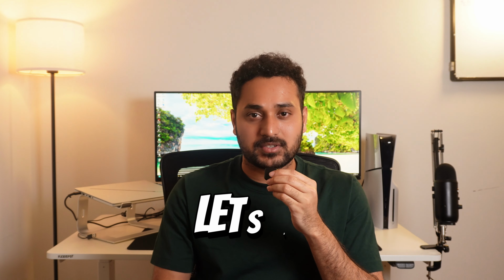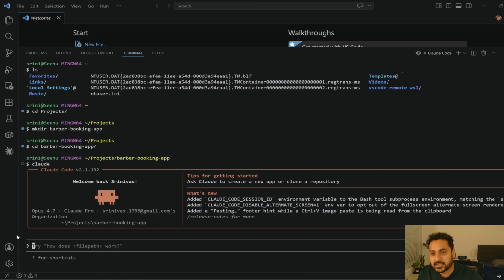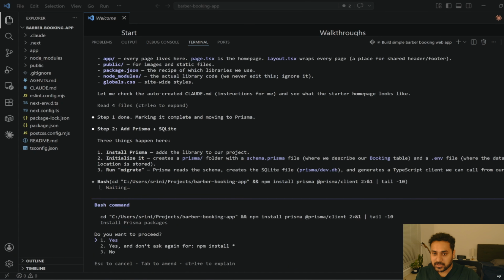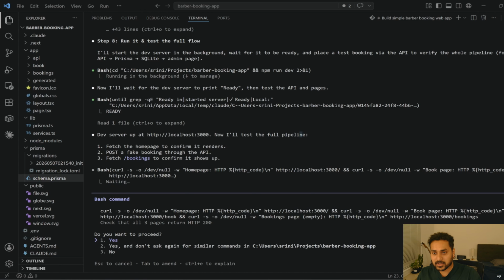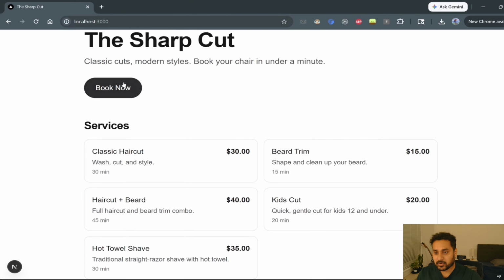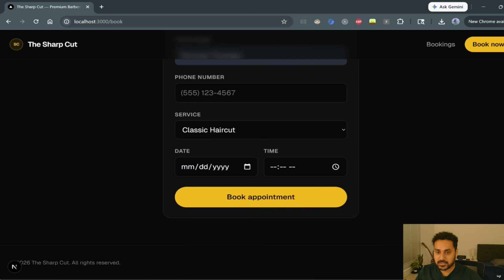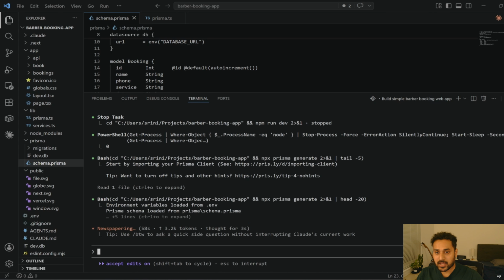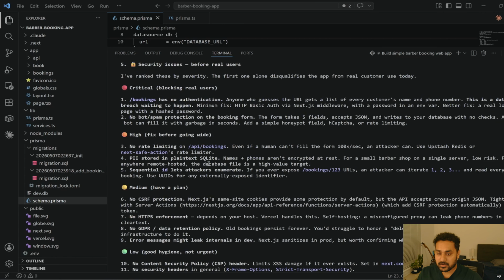How to Build Your First App With AI, No Coding Experience Needed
Can you build an app with AI without coding experience?

In this video, I show how to use Claude Code and plain English prompts to build a real beginner friendly barber booking app from scratch. We install the tools, create the project, build the app, connect a backend and database, test the booking flow, improve the UI, add validation, debug issues, and review what’s needed before real users use it.

The goal is simple: build version one first, then learn while improving.

Tools used:
Claude Code, VS Code, Node.js, Next.js, Prisma, SQLite

00:00 Can you build an app with AI?
00:32 What we’re building
01:10 Basic software concepts
01:32 Installing the tools
03:06 Starting Claude Code
03:27 Writing the first prompt
04:21 Understanding the app architecture
05:25 Building version one
05:47 Running the app locally
07:00 Testing the booking flow
09:11 Understanding the project files
09:54 Improving the UI with plain English
11:10 Adding form validation
11:47 Adding database status
14:10 Reviewing the app like a senior developer
15:24 What beginners should learn next